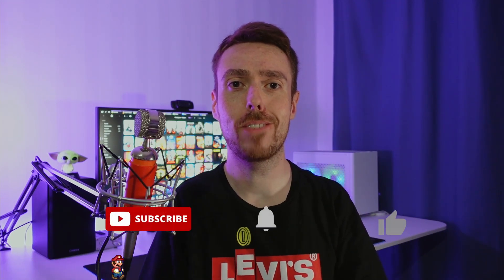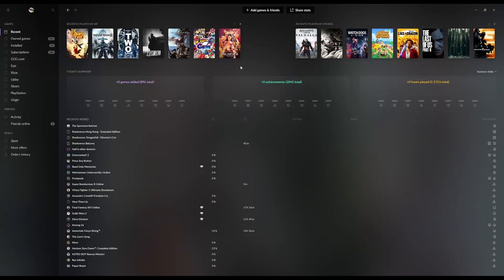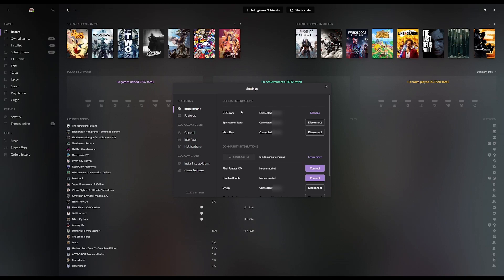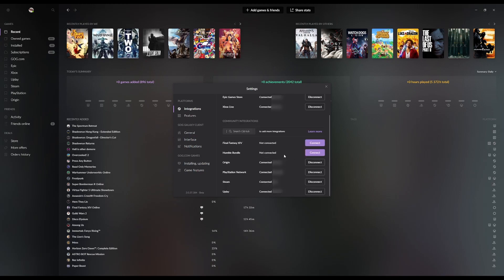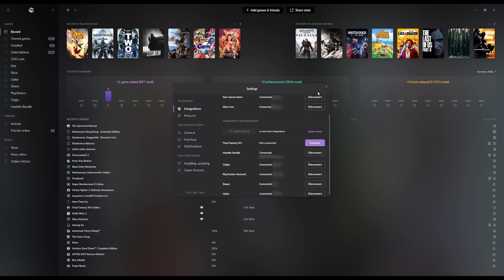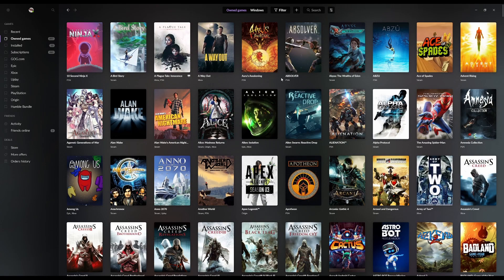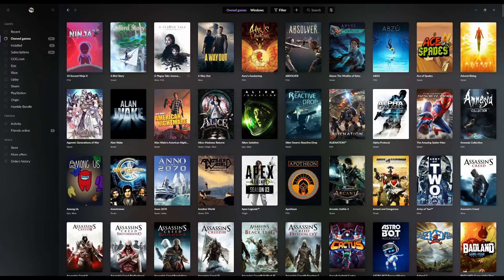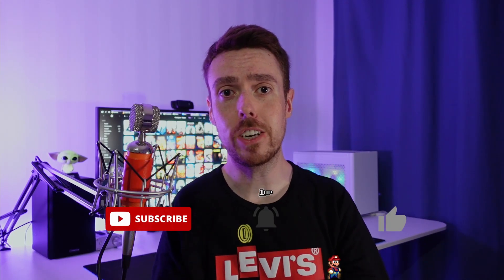This GOG feature is awesome for gamers! A cross-platform digital game library - Handi-Gamer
Let's take a look at this awesome feature for gamers in GOG Galaxy 2.0 that let's you index and list all your digital games across multiple platforms. That's right, a cross-platform game library!

This feature comes to us from GOG.com and their installation and patching software GOG Galaxy 2.0. GOG.com is part of CD Project and CD Project RED and is thereby also associated with The Witcher games and even Cyberpunk 2077.

Now you can have an overview of all your games whether they are on Steam, Epic Game Store, EA Origin, Humble Bundle, or even Uplay! Although I can't for the life of me imagine why anyone would willingly use Uplay :P...

Aaaand, you can even link it to your console accounts, namely Xbox Live, Xbox Game Pass and Playstation Plus to see those libraries as well, all in one place. Plus there's more services and live games that you can connect to to have a fantastic overview of all the games you have access to. Never again buy the same game twice or a game that you already have!